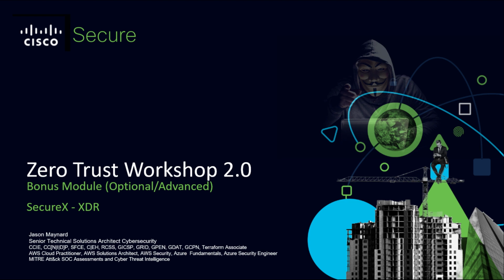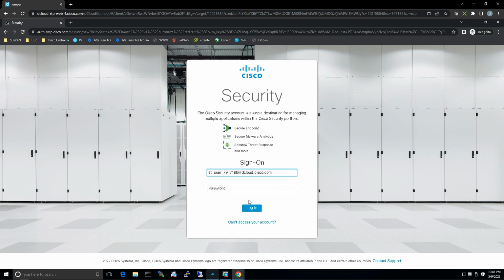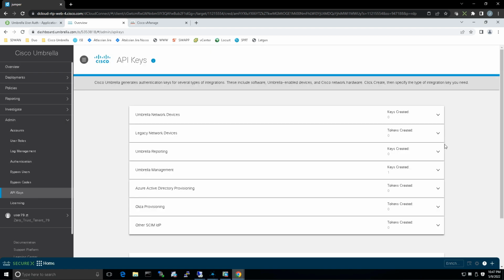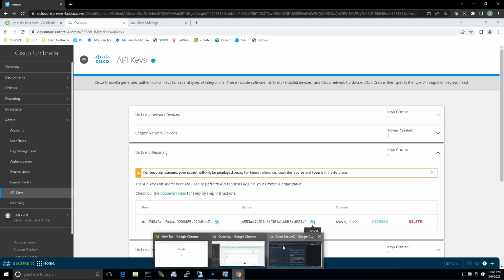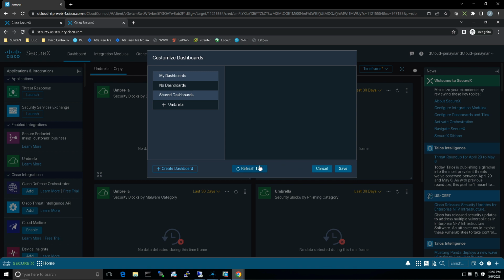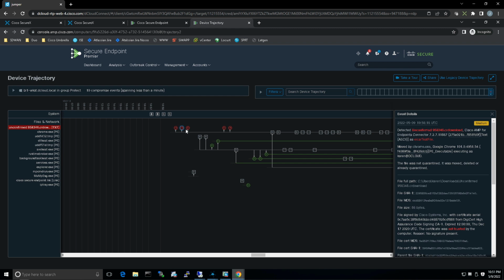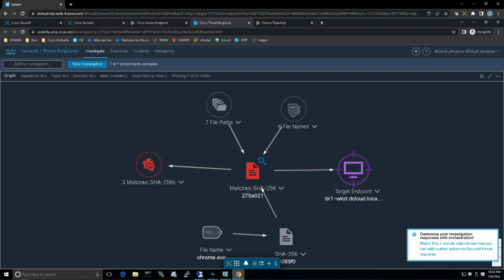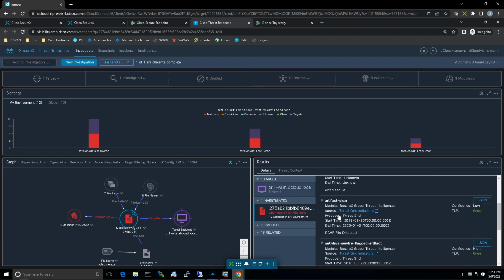ZT2.0: Bonus Module (Optional/Advanced) - SecureX / XDR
SecureX - XDR
The power of Cisco's extended detection response platform!